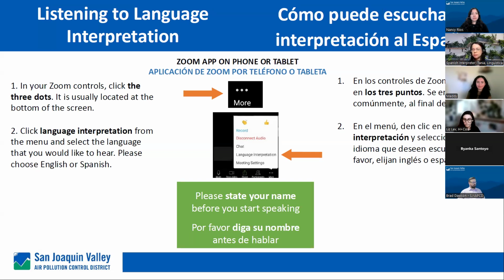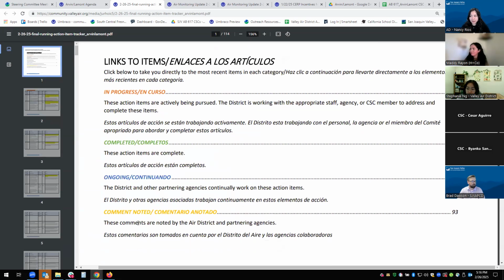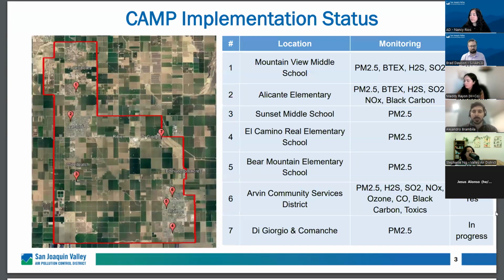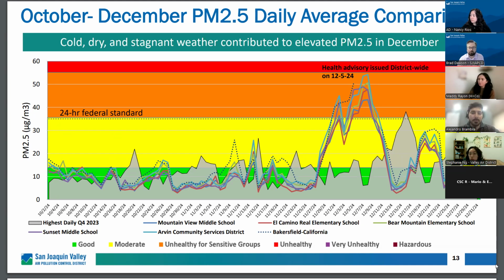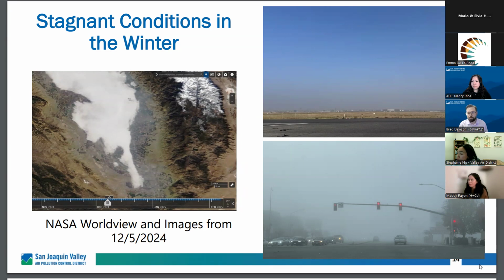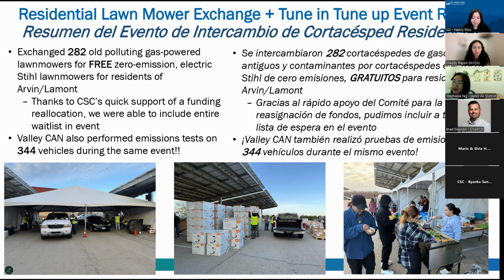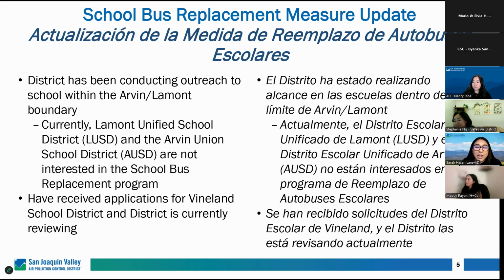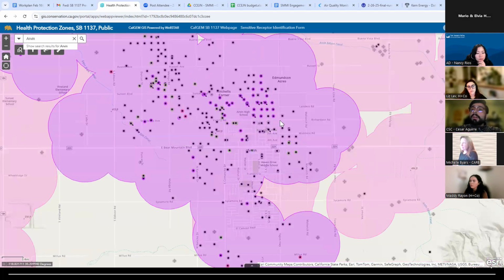Arvin/Lamont CSC Meeting | February 2025